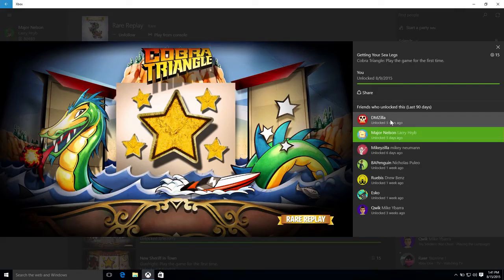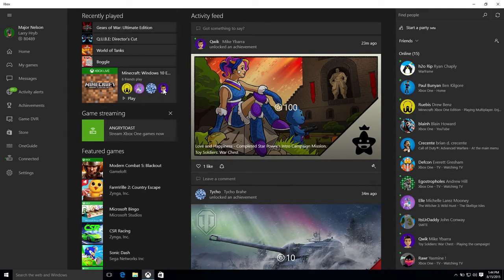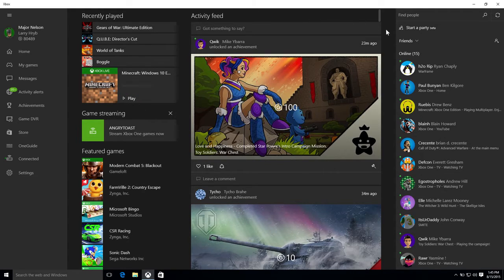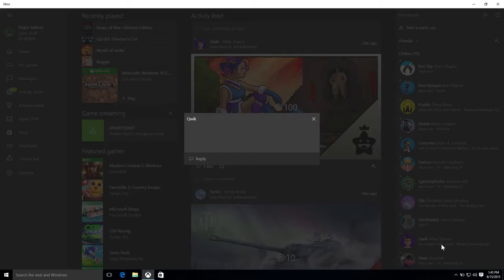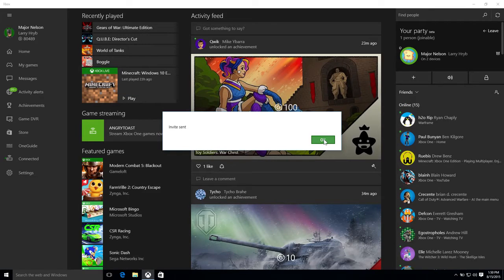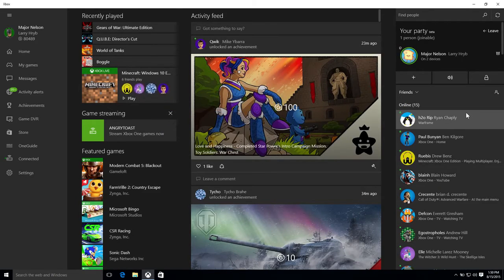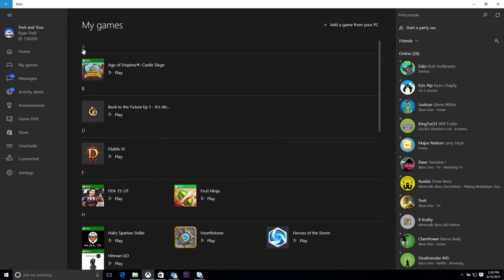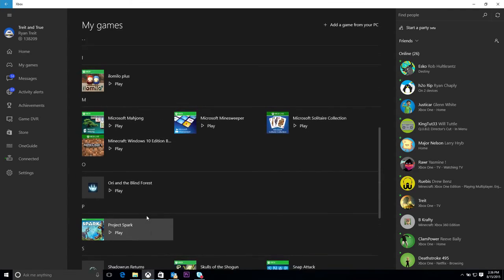Xbox App streaming a 1080 p e 60 fps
De acordo com a publicação no blog do Major Nelson, a atualização, que começa a ser distribuída nesta terça-feira (18), adiciona mais funcionalidades, incluindo a possibilidade de ativar ou desativar notificações durante partidas online.